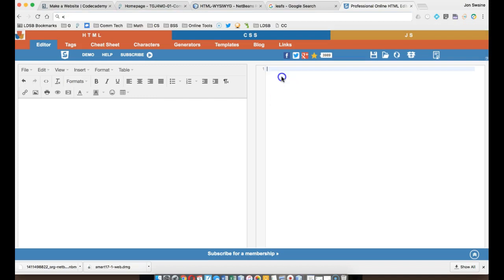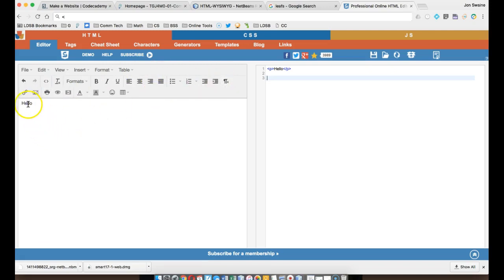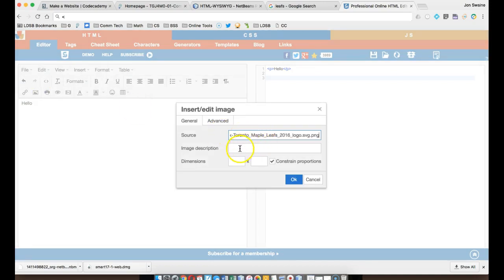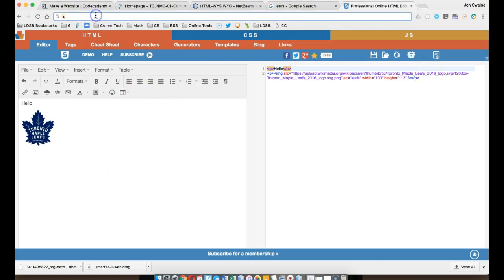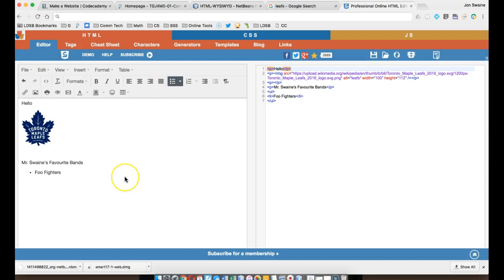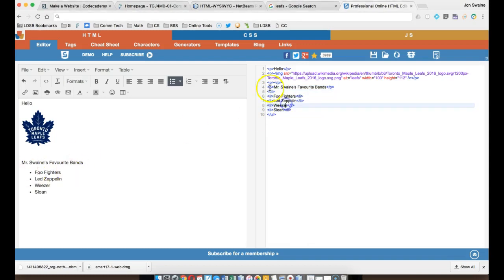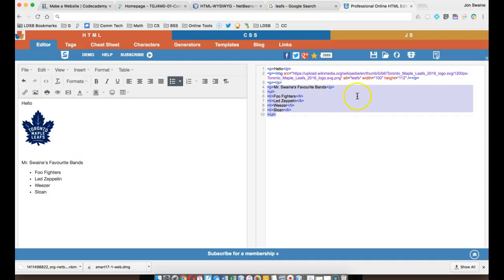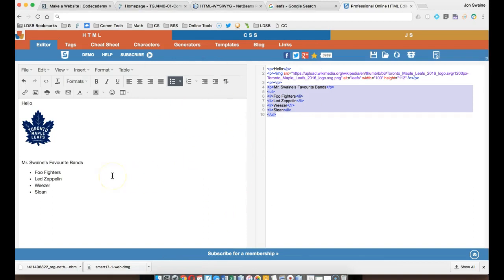Web Design - Using a Visual HTML Editor (WYSIWYG)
New to web design?  This is a good starting point.